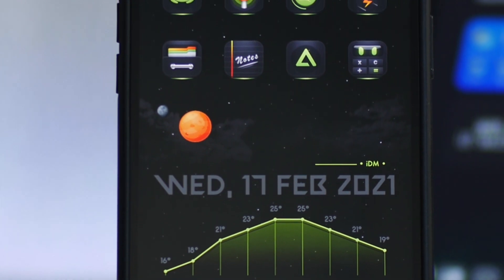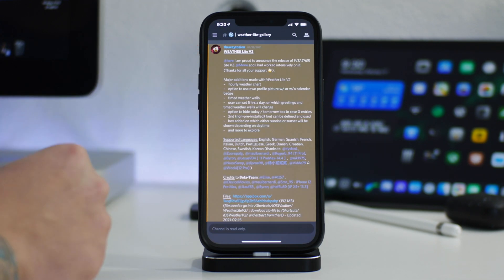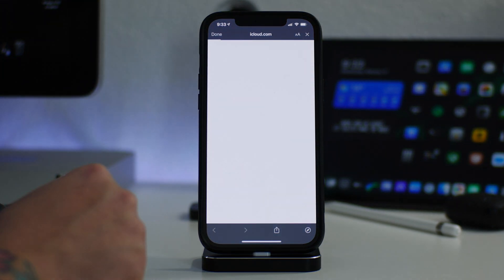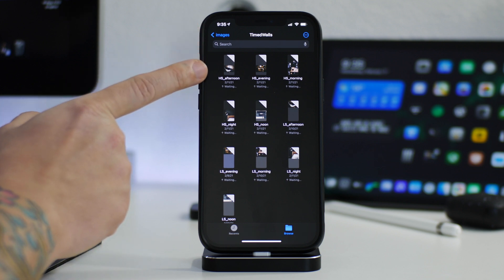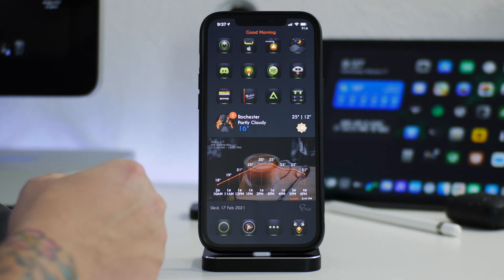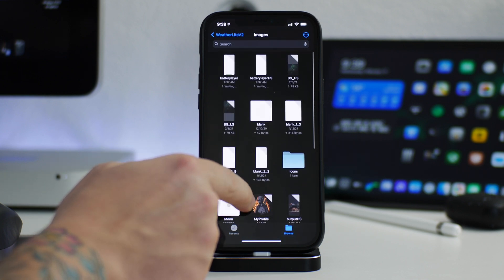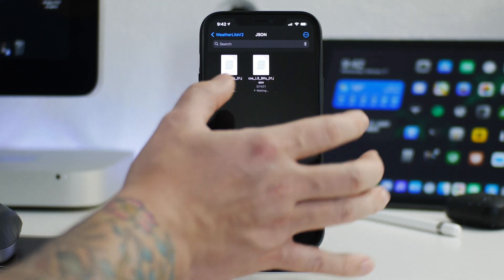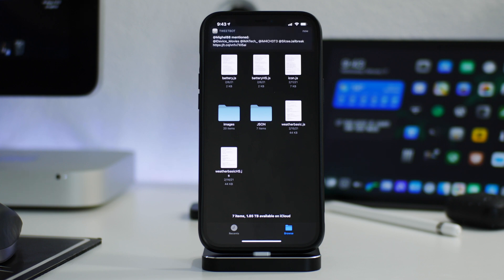Weather Lite V2 How To Install - Live Weather Wallpapers iOS 14.4+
A guide showing you how to install weather lite v2! This shortcut put live weather information onto your wallpapers. Please watch my previous videos on weather lite for more information.

I TWEET TOO MUCH - FOLLOW

iHEAVEN DISCORD
COME CHILL & CHAT - BEST iOS SETUP SPOT

iDM REPO
ADD MY REPO IN CYDIA